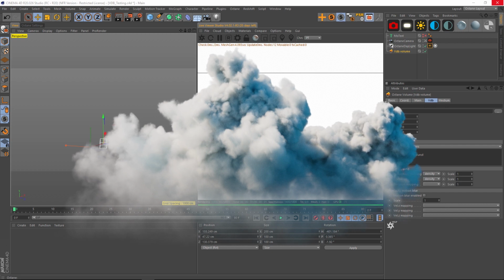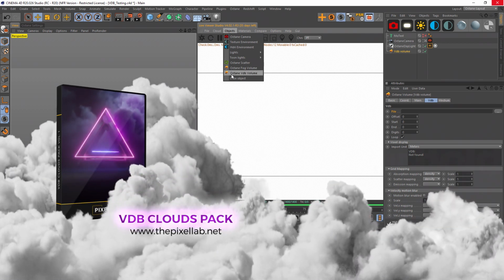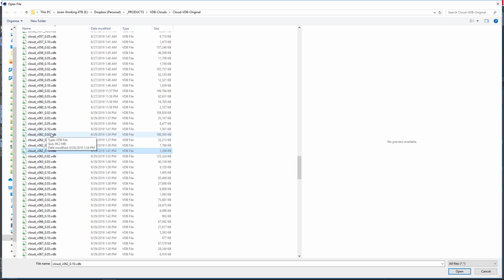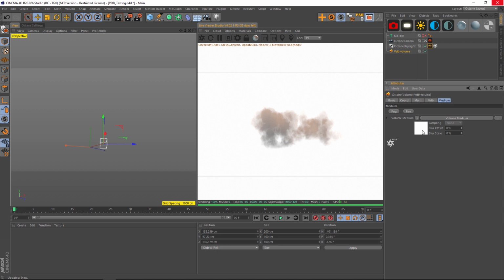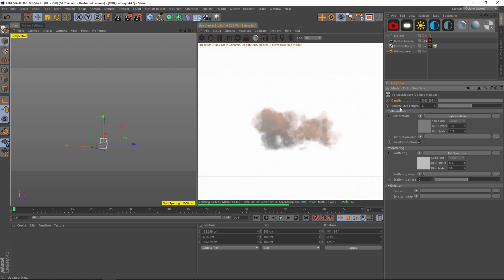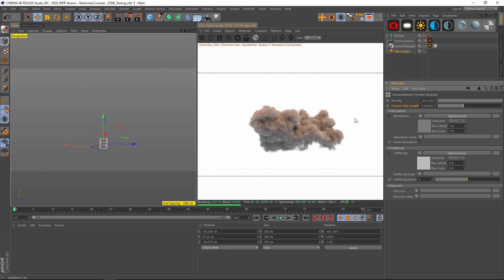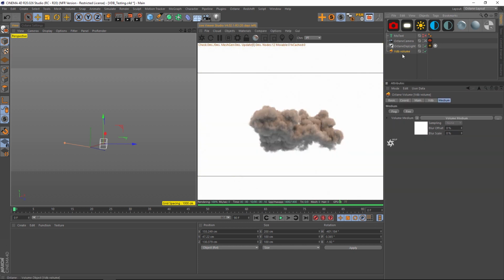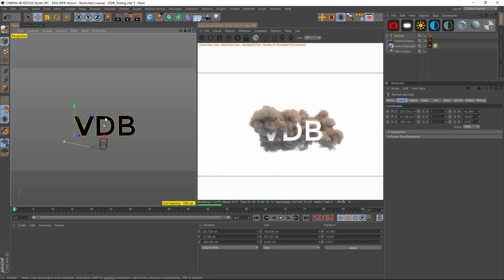How to Use a VDB in C4D Octane to Make Clouds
In this beginner tutorial I'll show you how to import a .vdb into Cinema 4D Octane and set everything up so you can render it. I'll be using our brand new VDB Clouds Pack which you can get at the above link.